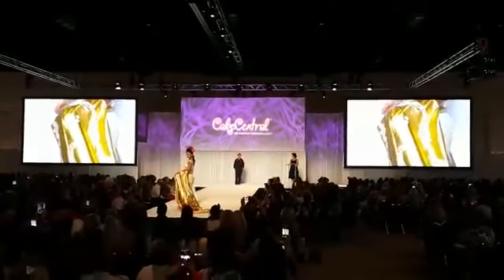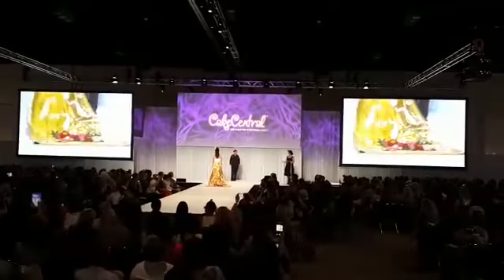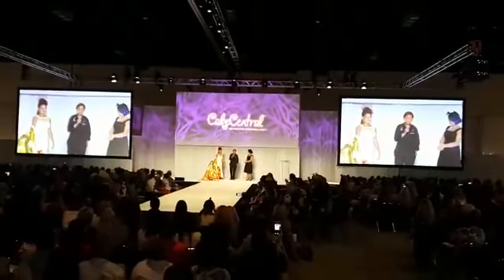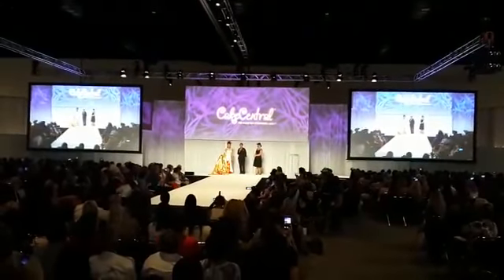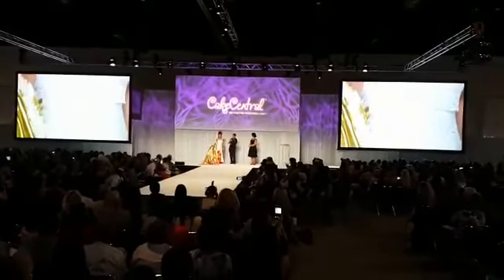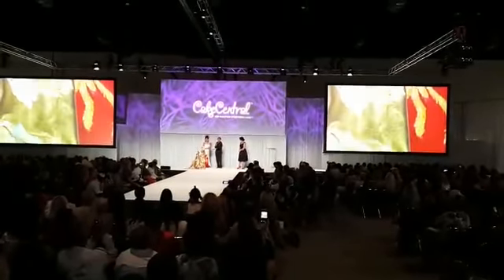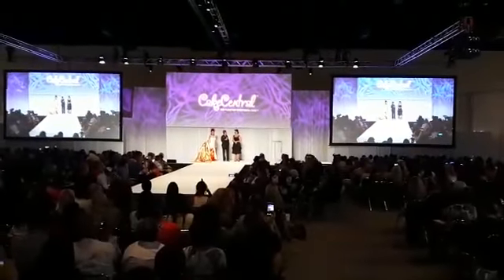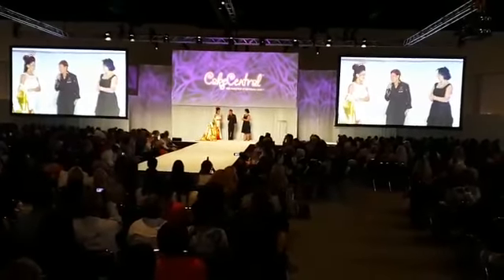Rosalind Chan's New Creation at Satin Ice Fashion Show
Our very own Celebrity Chef Rosalind Chan made a beautiful edible dress to show at Satin Ice Fashion Show held recently :)